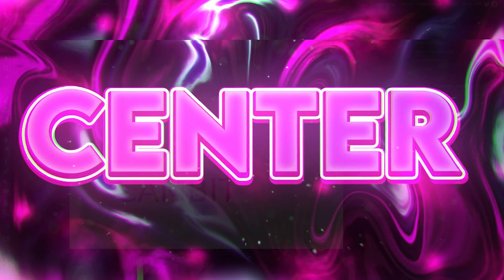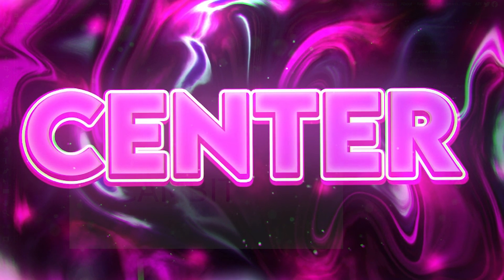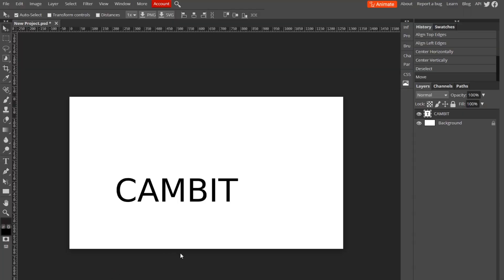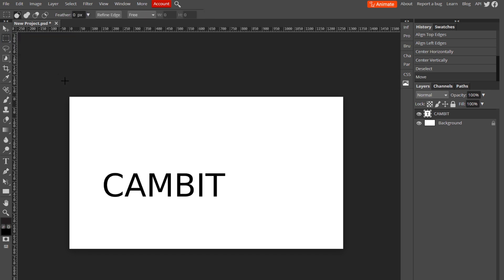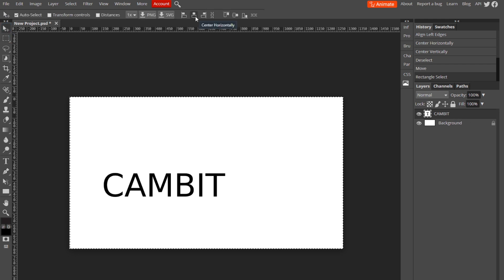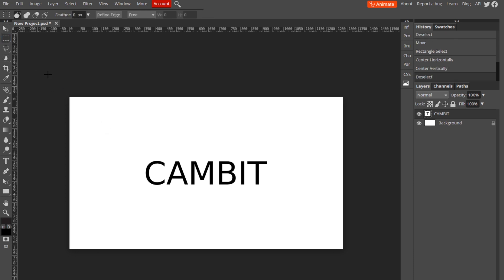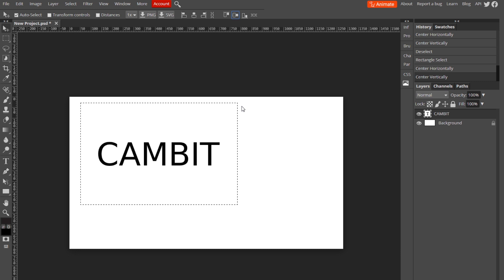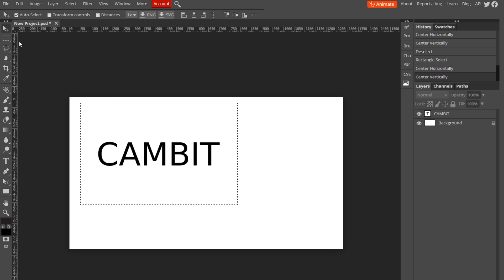How to CENTER TEXT, and IMAGES in Photopea!